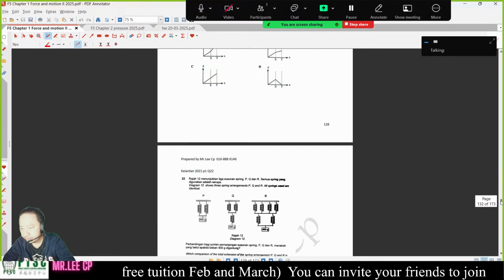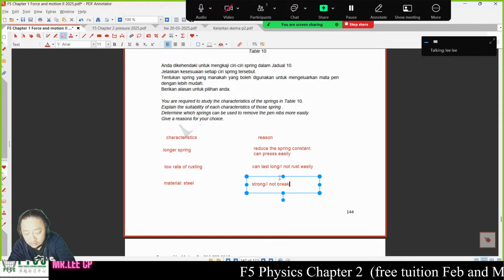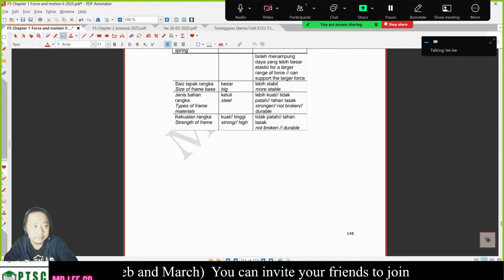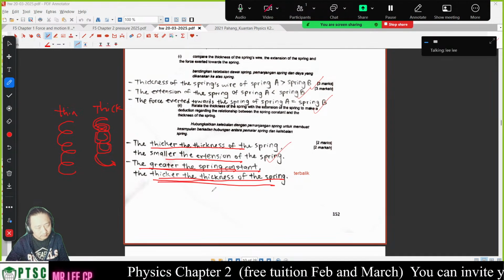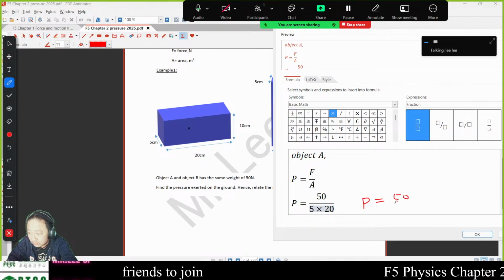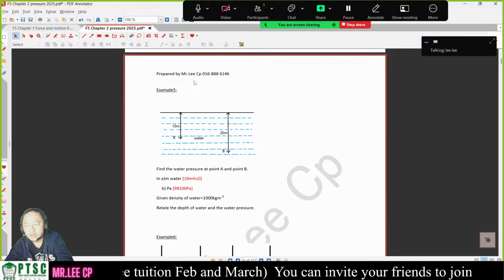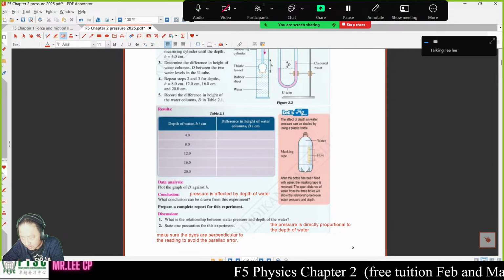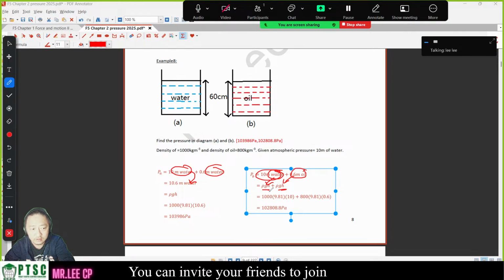SPM F5 Physics 2025 Chapter 1.4 Elasticity 24-3-2025